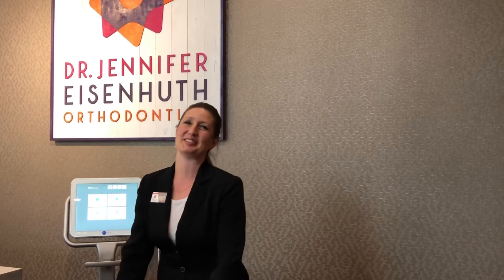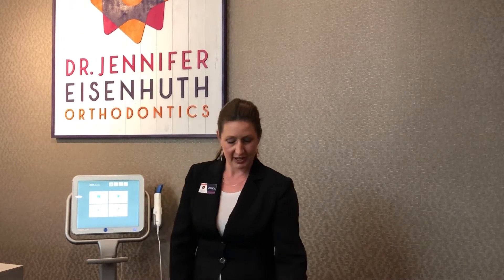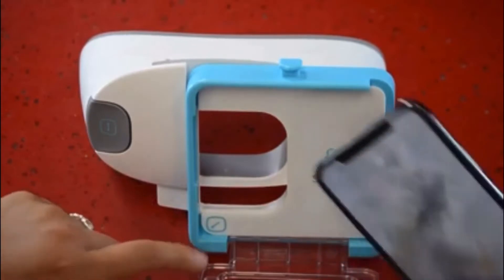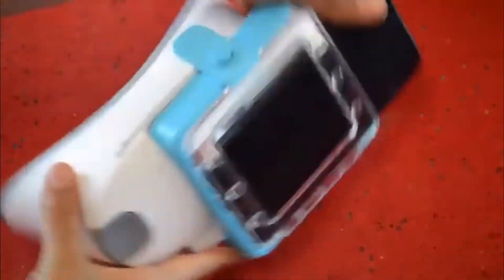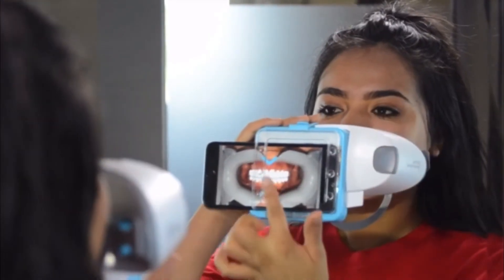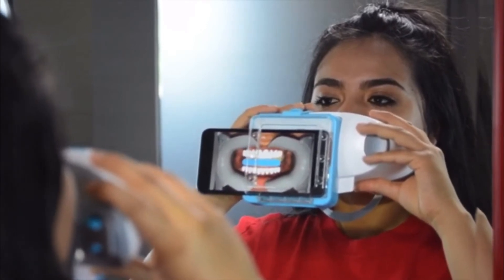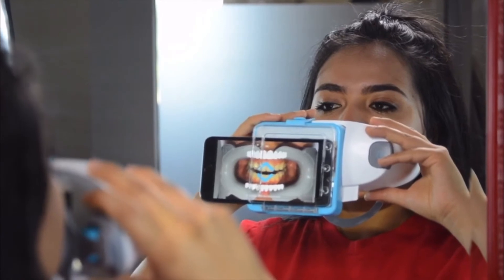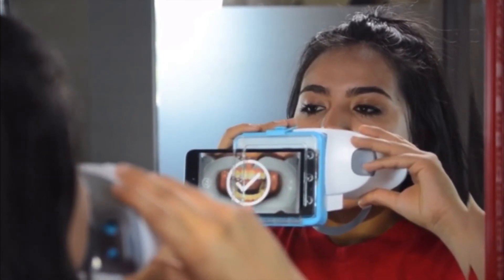Dental Monitoring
This is our dental monitoring tutorial on how to use the scan box. Let us know if you have any questions!